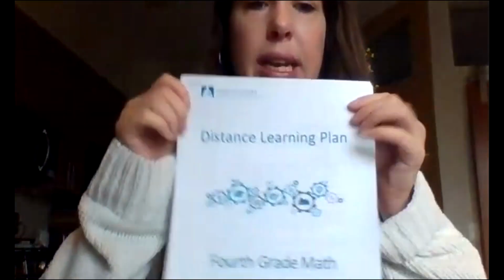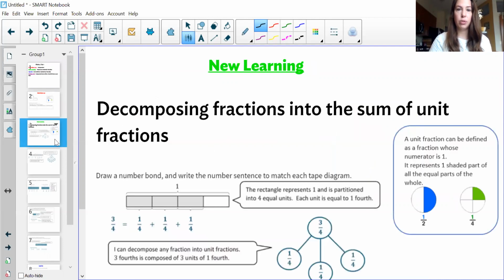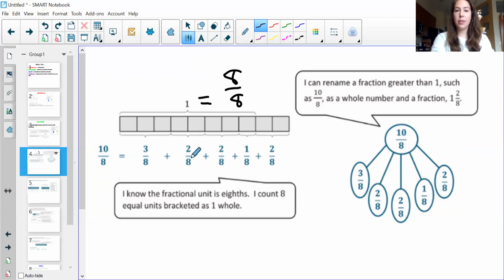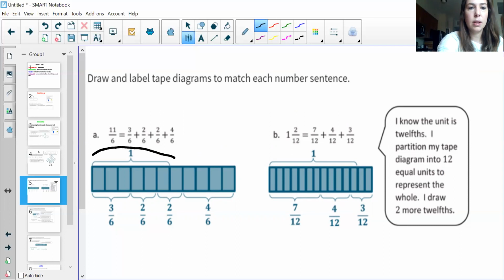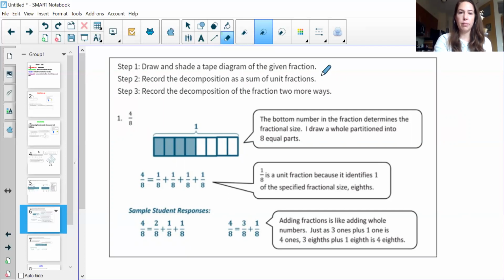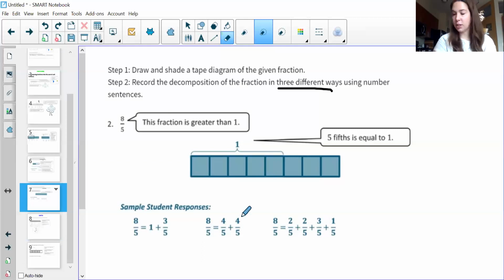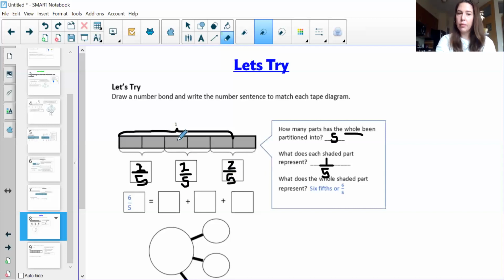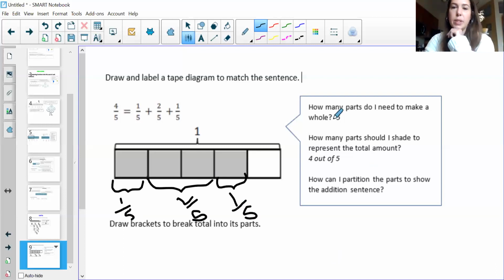April 20- Week 4 Lesson 1